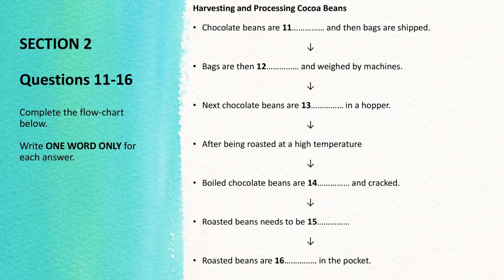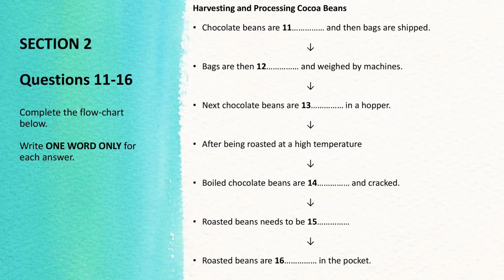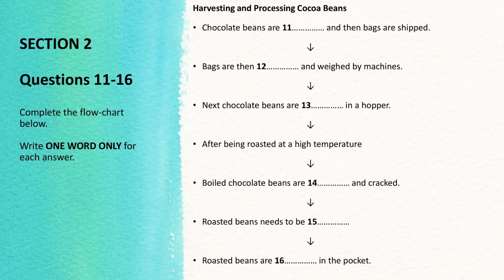Your Weekly ielts Listening Practice: Section 2 | Day 16